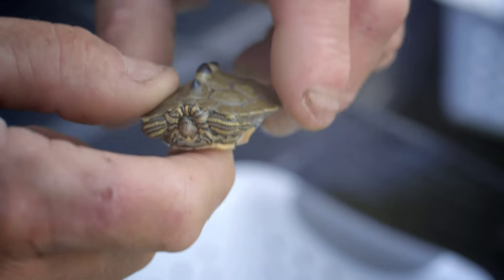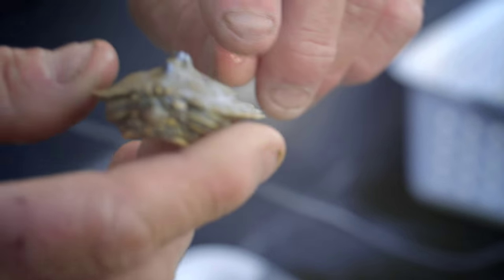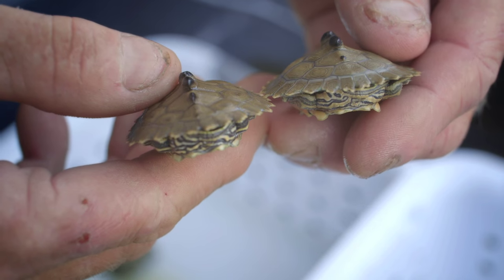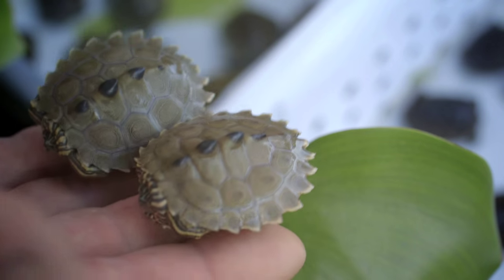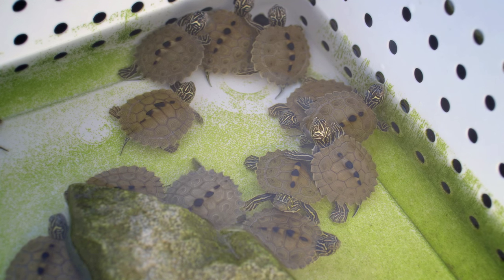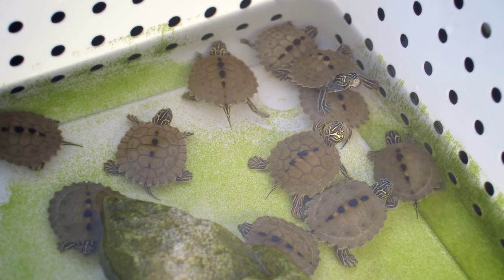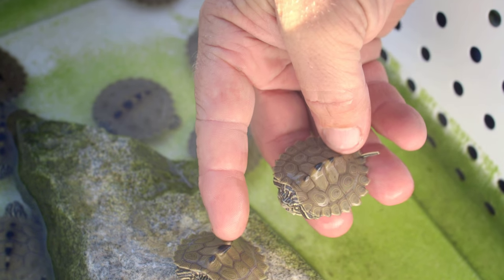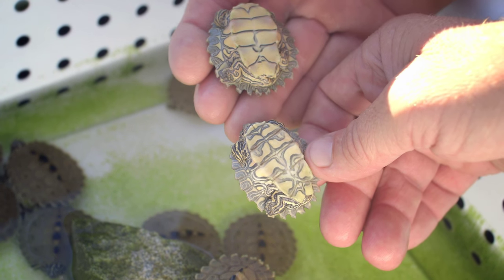Sawback Baby Turtles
They look like miniature dinosaur turtles. Incredibly interesting spike like black knobs across their back as well as crazy serrated edges embellishing their shells. Learn form expert Pete Jansema about these Sawback Baby Turtles in this tutorial video.